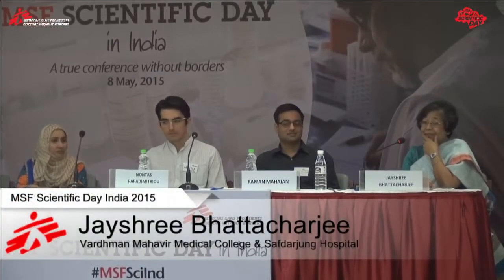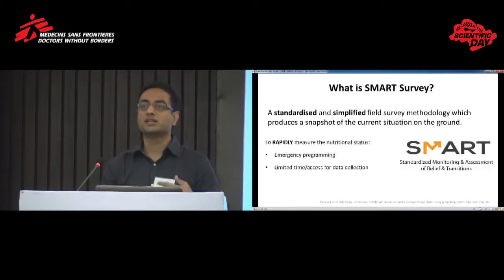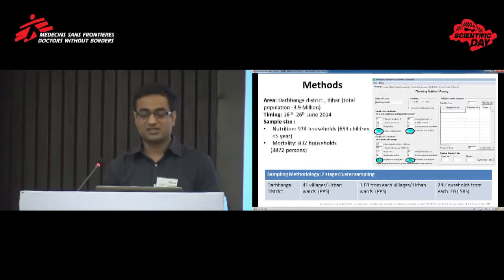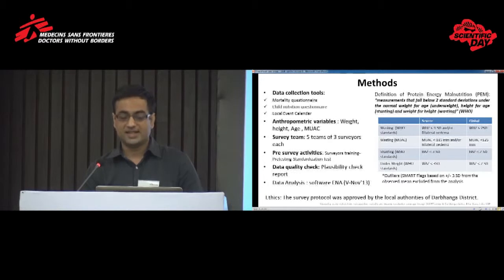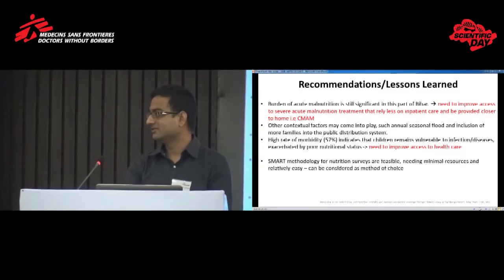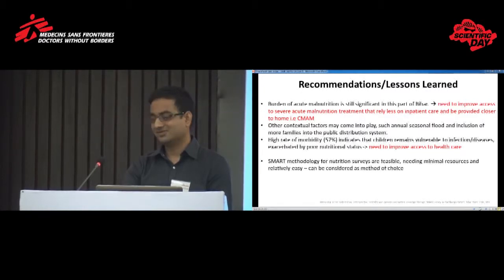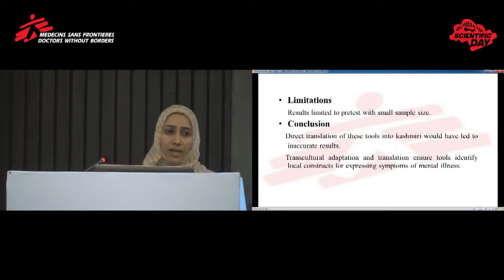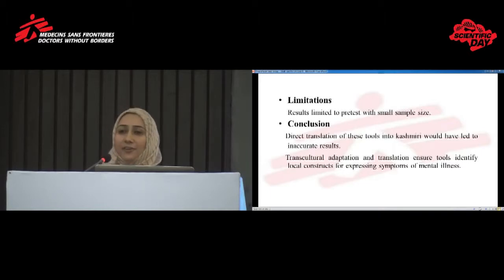Session 2 - Adapting to contexts: people, tools & data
Chaired by Jayshree Bhattacharjee (Vardhman Mahavir Medical College & Safdarjung Hospital) the session consists of three talks:

1. Measuring acute malnutrition, retrospective mortality and measles vaccination coverage through Standardized Monitoring and Assessment of Relief and Transition (SMART) survey in Darbhanga district, Bihar State, India (Raman Mahajan, MSF) slides available for download

2. Mobile data collection for routine monitoring of the community-based management of acute malnutrition (CMAM) programme in Darbhanga, Bihar, India (Raman Mahajan, MSF) slides are available for download

3. Adapting mental health screening tools to the Kashmir Valley: a contextual description and Use of mobile technologies in data collection for a mental health survey in Kashmir, India: a pilot study

This video is part of an F1000Research channel that includes posters, slides and videos from the MSF Scientific Day meetings in the UK and India.